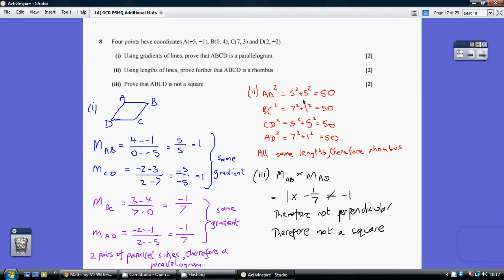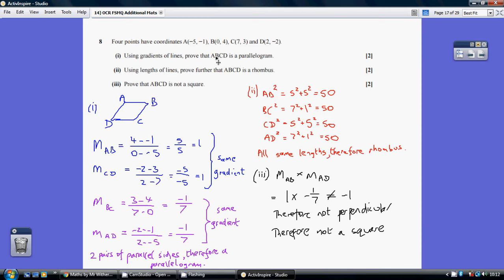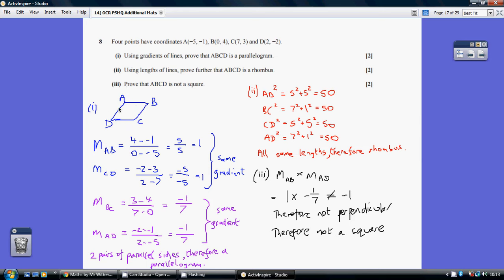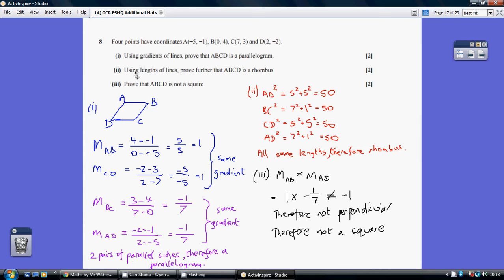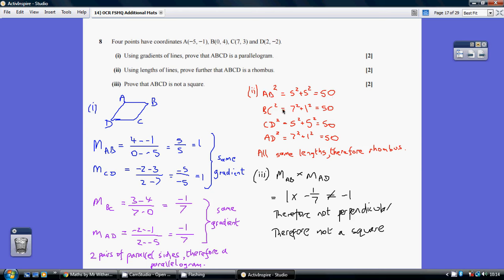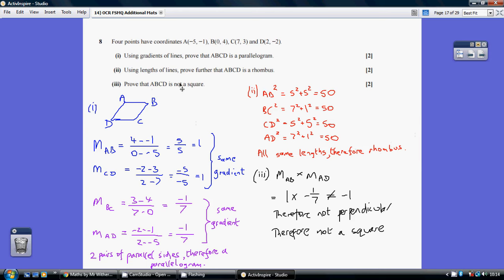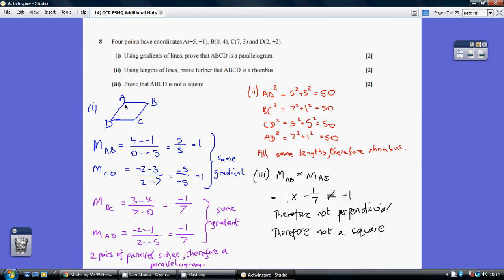14) OCR FSMQ Additional Maths - 6 June 2014 Q8